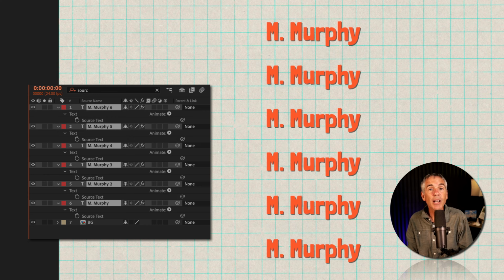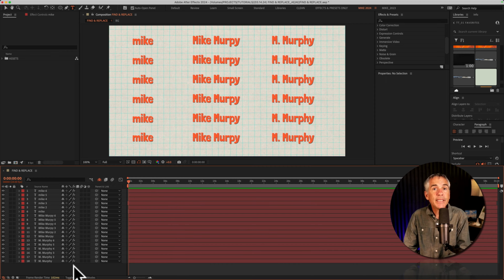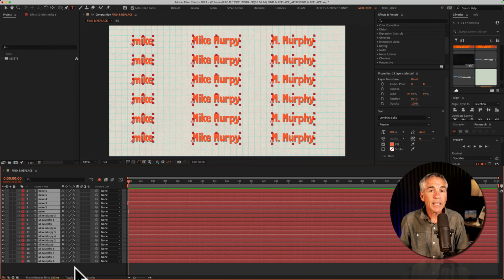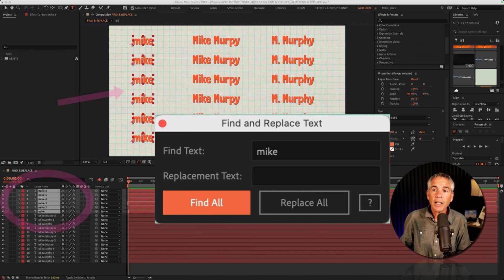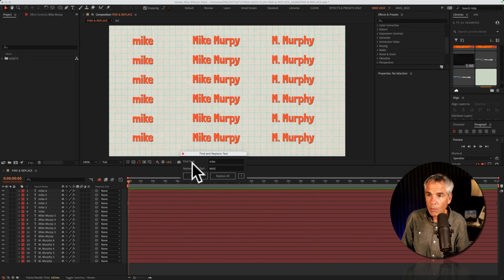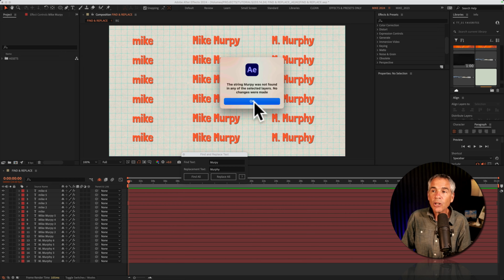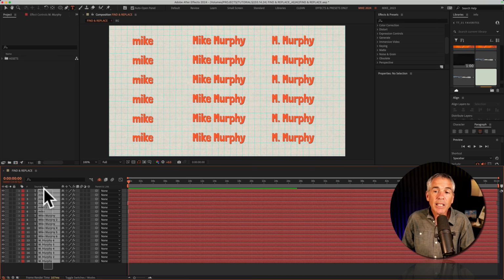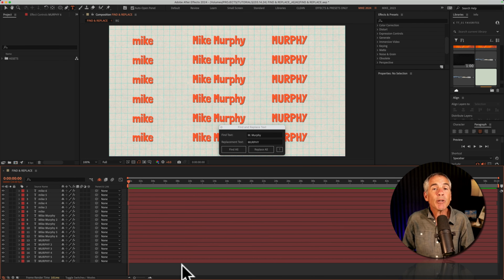How To Find & Replace Source Text in After Effects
Adobe After Effects CC 2024: How To Find & Replace Source Text

This tutorial will show you how to use the Find & Replace Text Script in Adobe After Effects CC 2024 to search for Source Text and Replace with different text.

Chapters:
00:00 Intro: About The Tutorial
00:22  What is Source Text?
00:57   How To Use Find & Replace Text Script
01:33  Find & Replace Text Dialogue Box
01:54  Find All Source Text
02:27  Find & Replace Text (Example 2)
02:52  Error Message Pop Up
03:33  Recap: Find & Replace Text

How To Use Find & Replace Text in Adobe After Effects CC 2024:
1. Open a Composition
2. Add Text Layers (Cmd/Ctrl + T)
3. Select Text Layers to Find & Replace
4. Go to the File Menu
5. Click on ‘Scripts’
6. Click on ‘Find & Replace Text.jsx’
7. Enter text you want to search for  in ‘Find Text’ field
8. Click ‘Find All’ to Narrow Search To Only Source Text listed in ‘Find Text’
9. Enter text in ‘Replacement Text’ field to replace the text in ‘Find Text’
10. Click ‘Replace All’
11. Click ‘?’ to learn more about the Find & Replace Text script